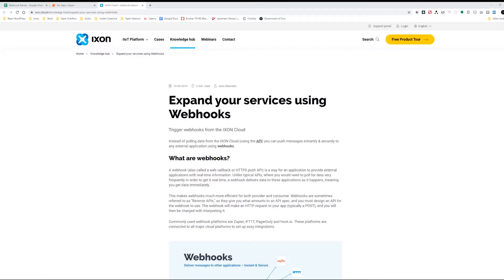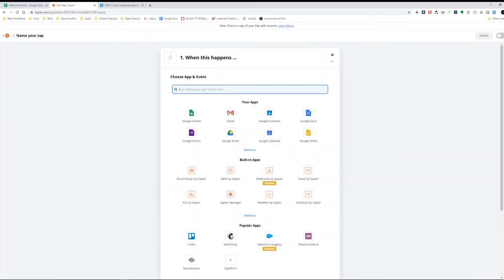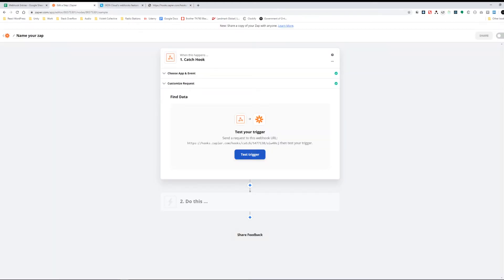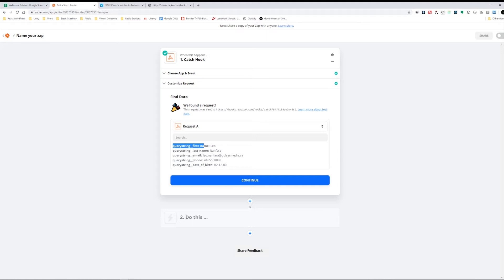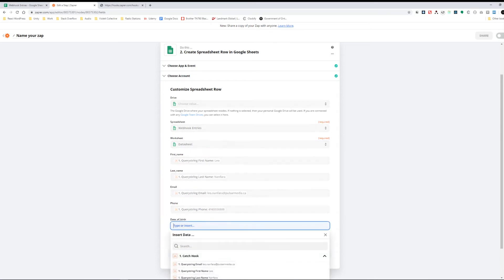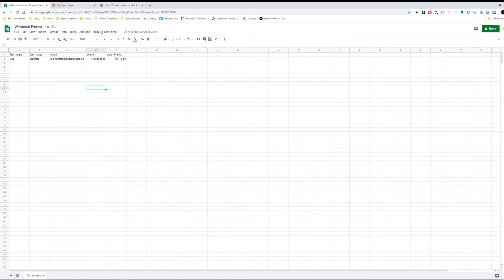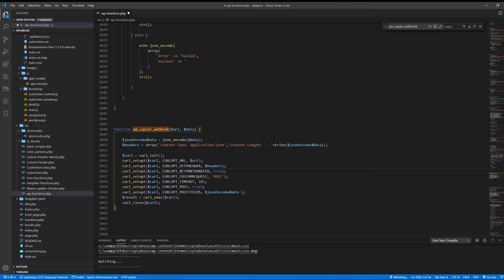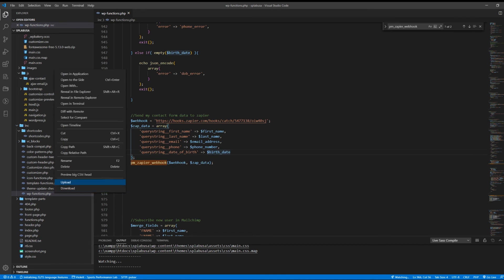How to work with Webhooks using WordPress, Zapier and Google Sheets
This video provides an overview of what webhooks are and how to use them for data automation using Zapier, Google Sheets and PHP.